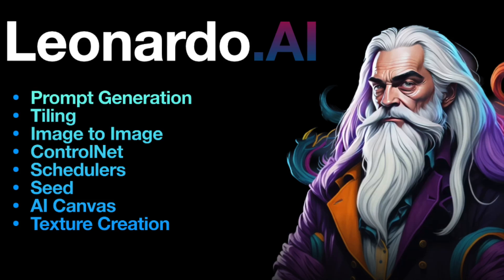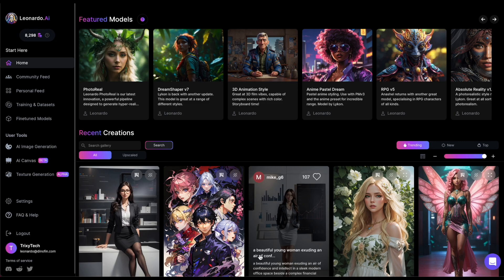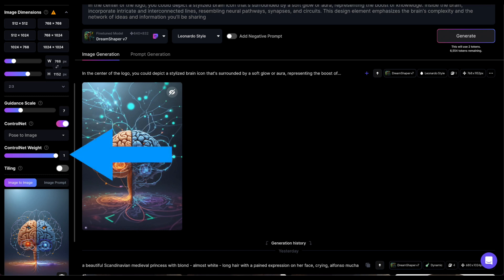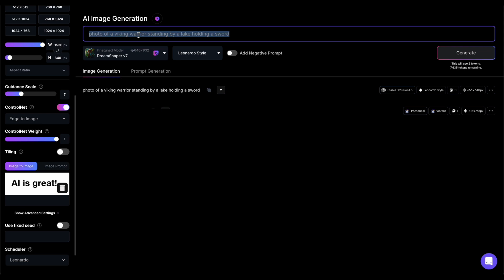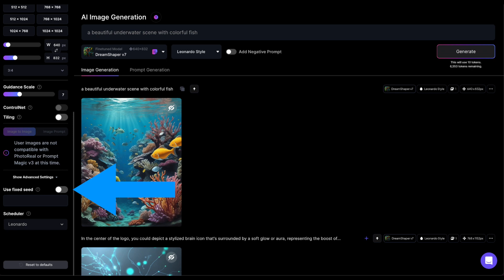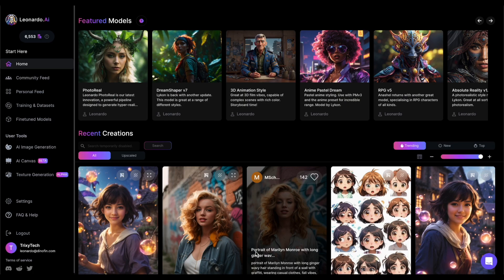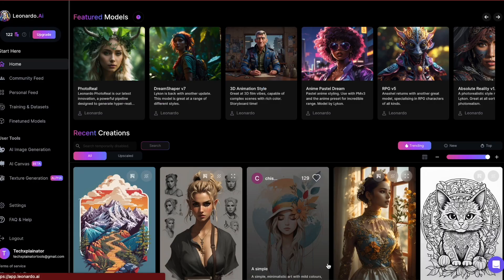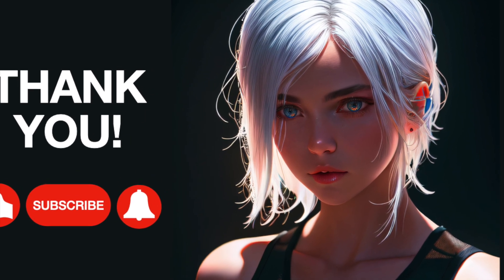Unlocking Leonardo AI's Text-to-Image Generation: Advanced Settings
Take your Text-to-Image Generation skills to the next level with Leonardo AI!

In this advanced tutorial, learn how to generate prompts on-the-fly, tile images for stunning results, and transform one image into another. Discover the power of ControlNet, Schedulers, Seed, and AI Canvas, and unlock the secret to creating realistic textures like never before. Get ready to elevate your text-to-image game with Leonardo AI

0:00 Intro
0:27 Prompt Generation
1:14 Tiling
2:00 Image-to-Image
3:52 ControlNet
6:30 Schedulers
7:57 Seed
10:01 AI Canvas
11:58 Texture Creation
14:03 What Next?